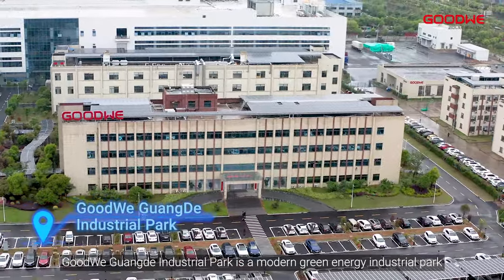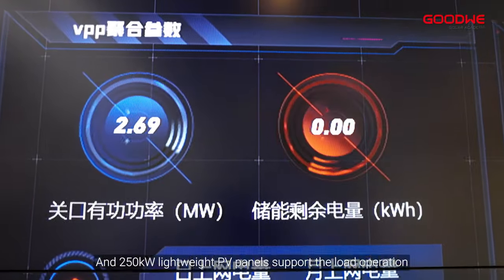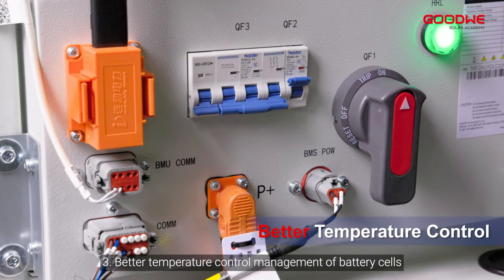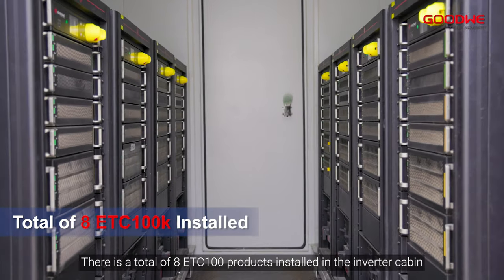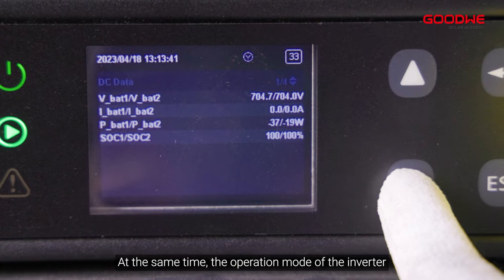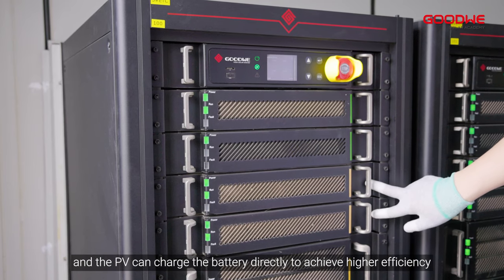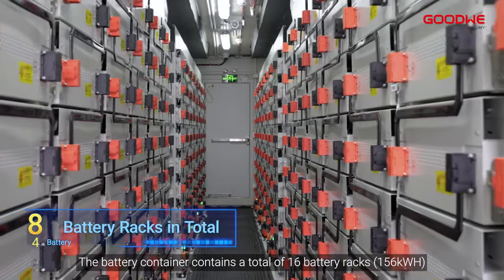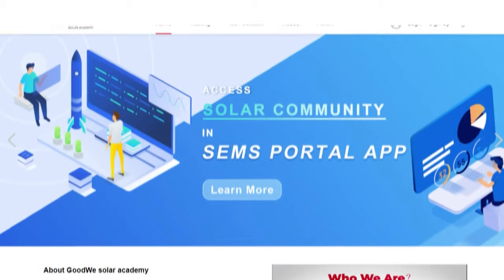GoodWe C&I Integrated Energy Storage System——ETC Inverter & Lynx-C Battery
00:00~00:54 GoodWe Microgrid Solution
00:55~01:30 Advantages
01:31~03:30 GW100K-ETC Introduction
03:31~03:46 Lynx-C Battery Introduction
03:47~04:16 Coda